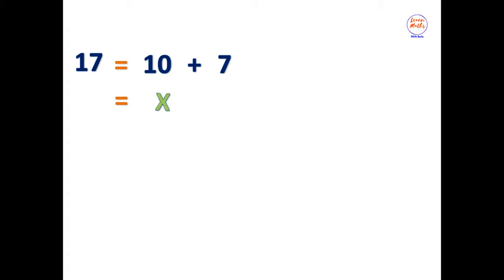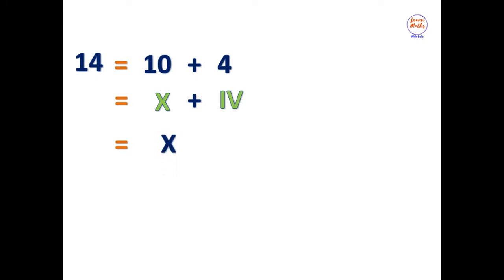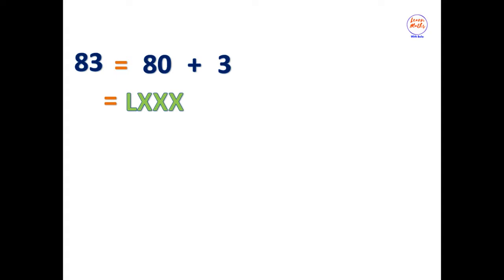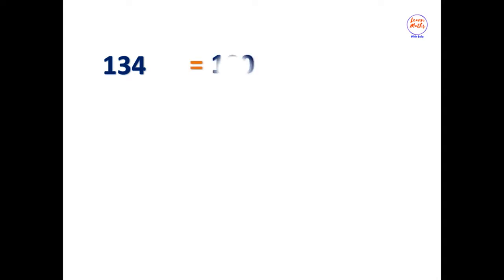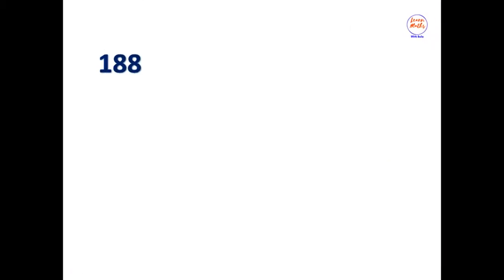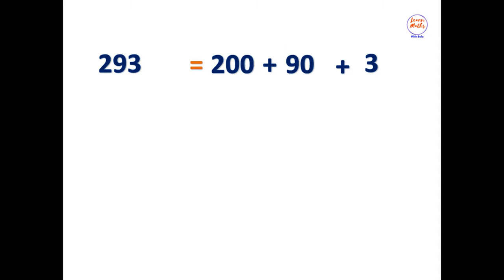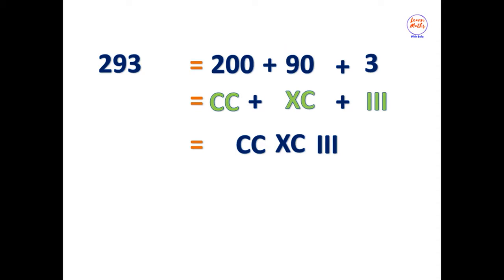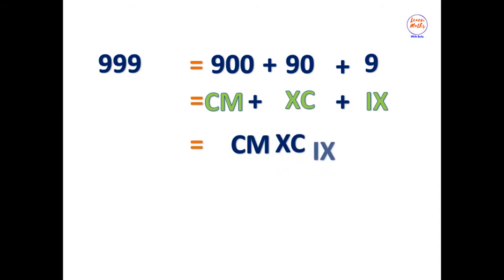Roman Numerals: How to convert Hindu-Arabic Numerals to Roman Numerals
This video explains how to write Numbers in Roman Numerals.